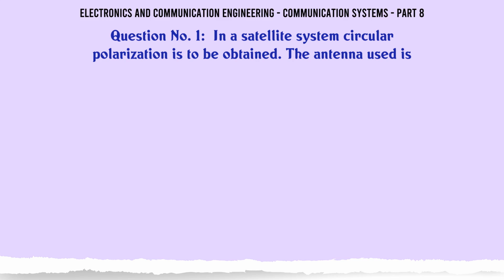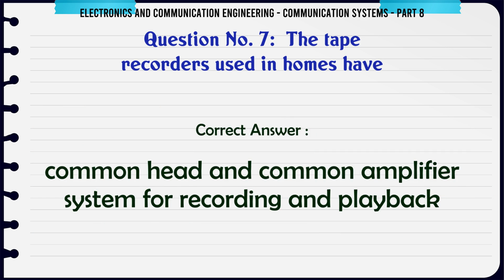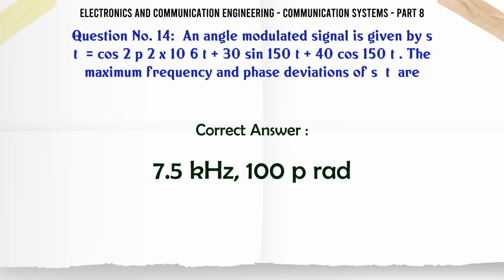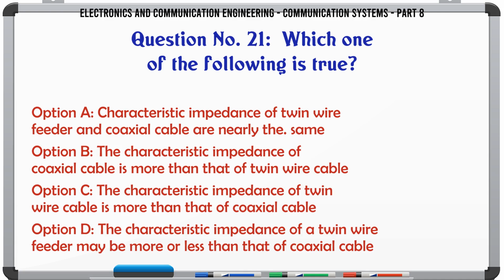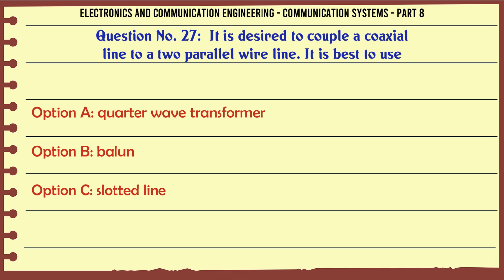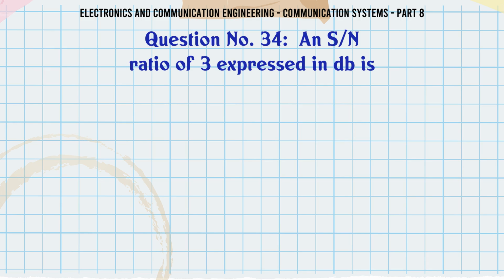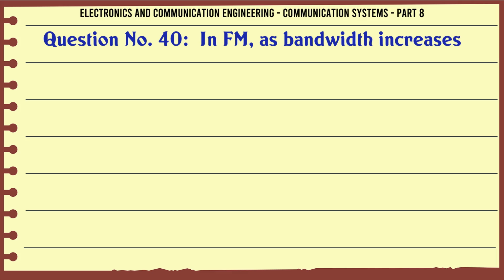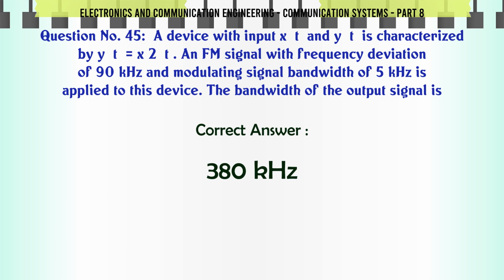MCQ Questions Communication Systems - Part 8 with Answers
Communication Systems - Part 8 GK Quiz.

Question and Answers related to Communication Systems - Part 8

List of top 5 Questions:

A 400 W carrier is amplitude modulated with m = 0.75. If single side band suppressed carrier is used the total power in modulated wave is

To separate channels in FDM receiver we have to use

A device with input x  t  and y  t  is characterized by y  t  = x 2  t . An FM signal with frequency deviation of 90 kHz and modulating signal bandwidth of 5 kHz is applied to this device. The bandwidth of the output signal is

Content of this Video:

MCQ question answers for Communication Systems - Part 8